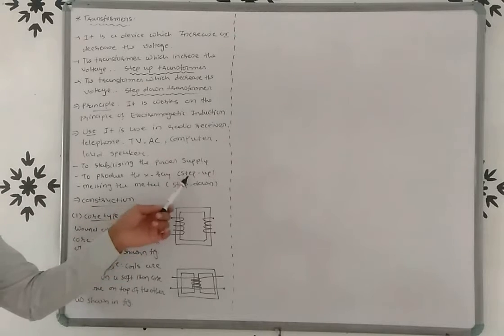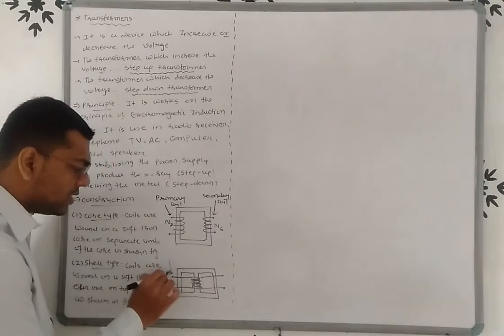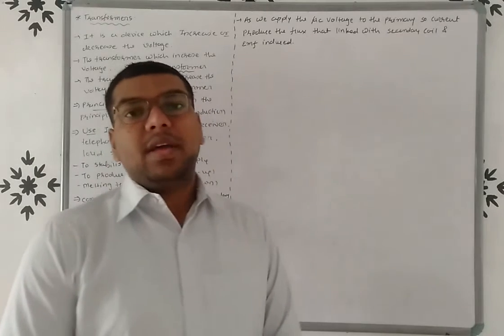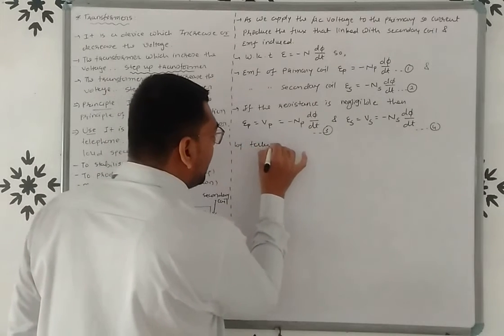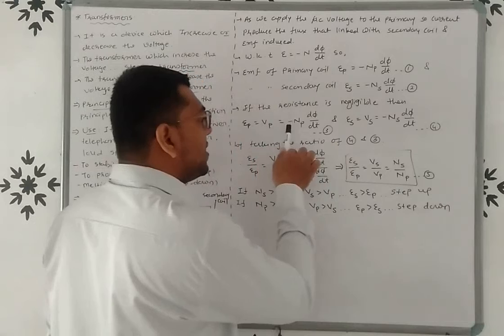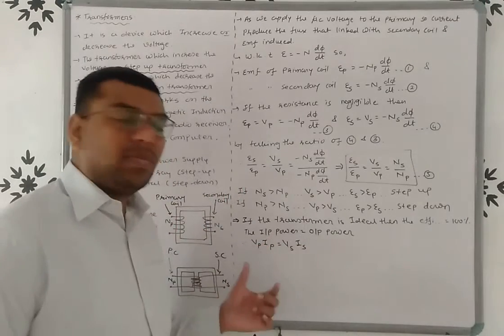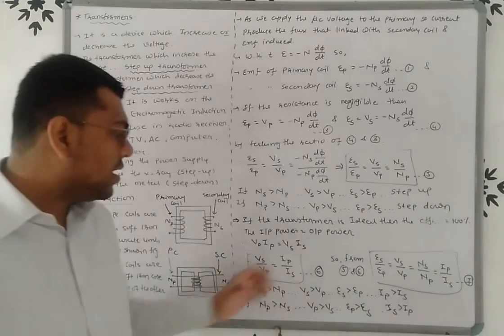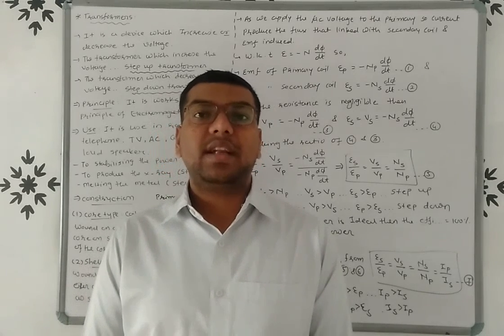Std-12 EM Ch-7 lac-13 Transformers